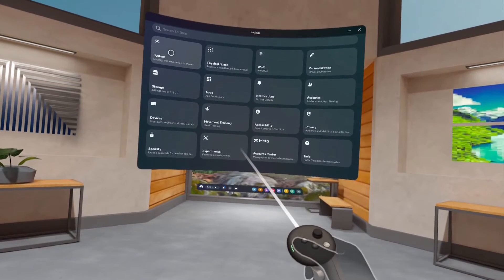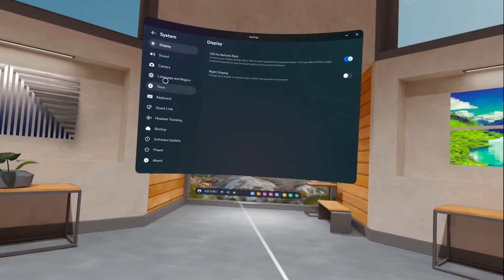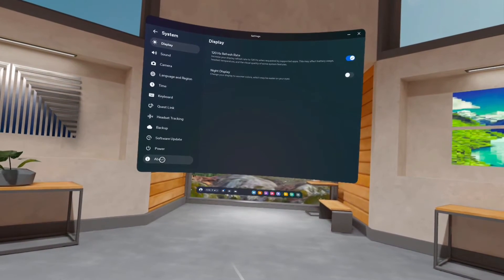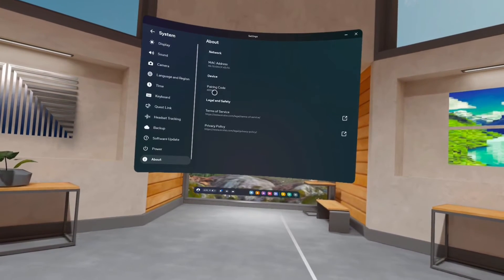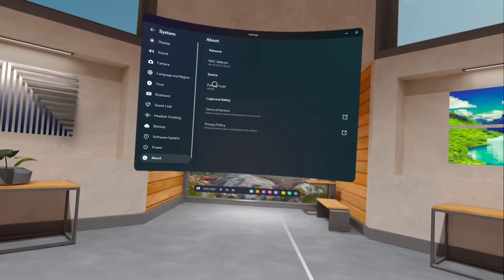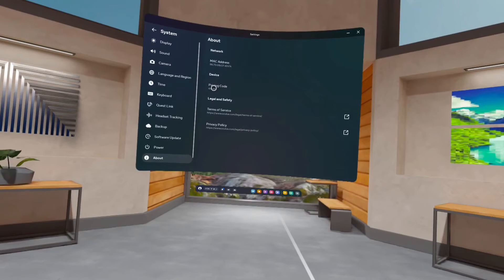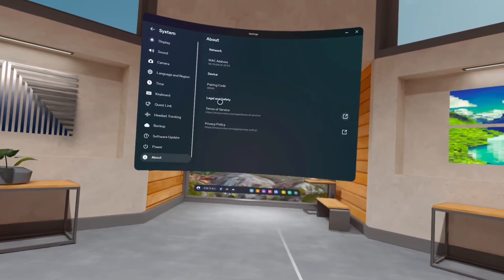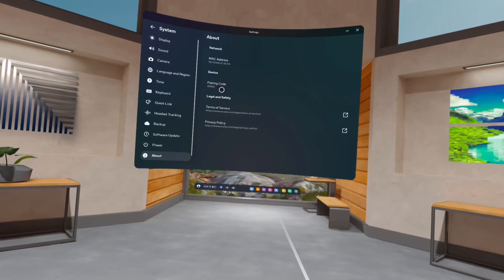Meta Quest 3 : How to Find 5 Digit Code (Pairing Code)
Oculus, android, iphone, TV, VR Magic, mobile, phone,